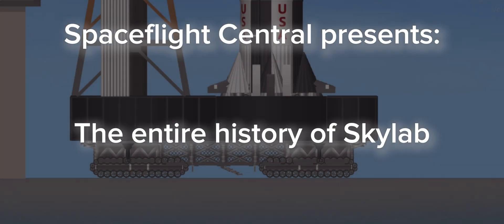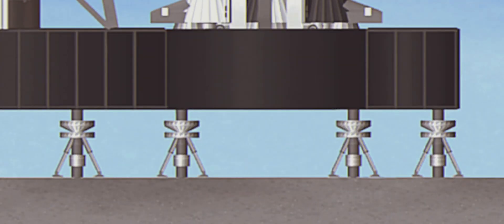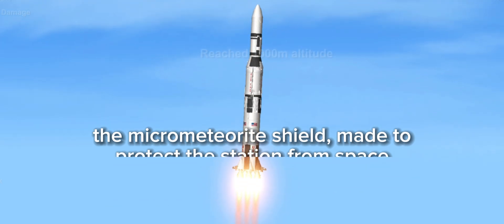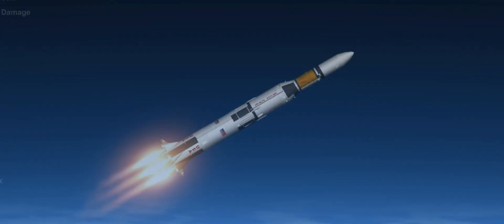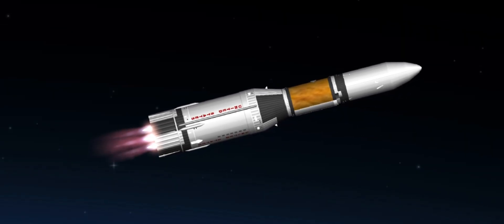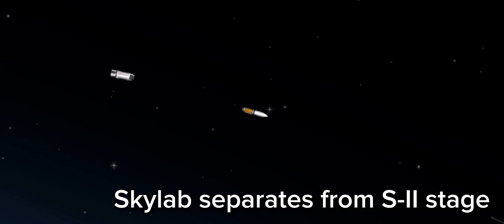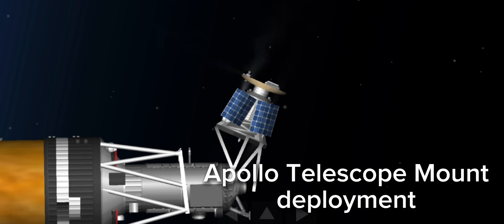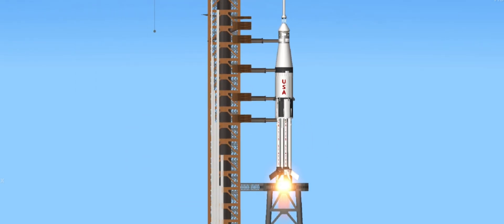The complete history of the Skylab space station | SFS mini documentary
All models & editing is made by Spaceflight Central (me)

00:00 intro
00:58 Skylab 1
04:28 Skylab 2
07:30 Skylab 3
09:27 Skylab 4
11:35 Skylab Reentry